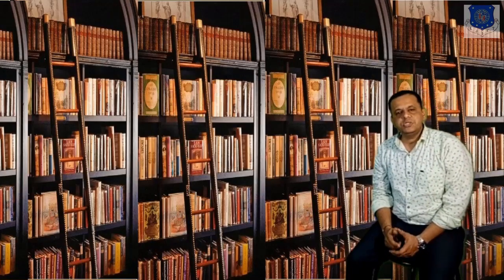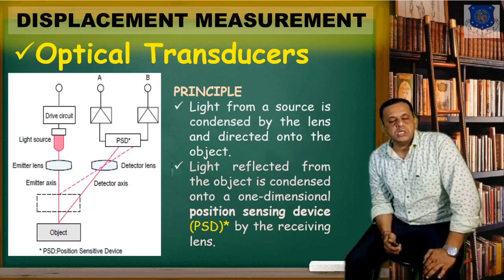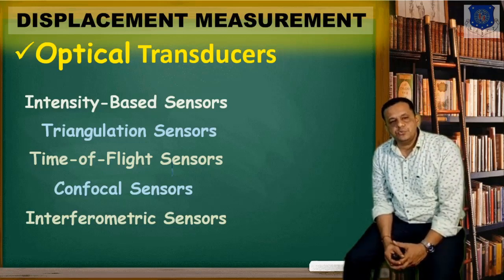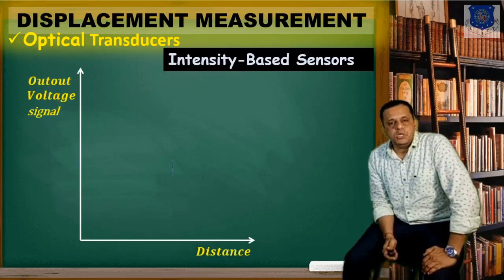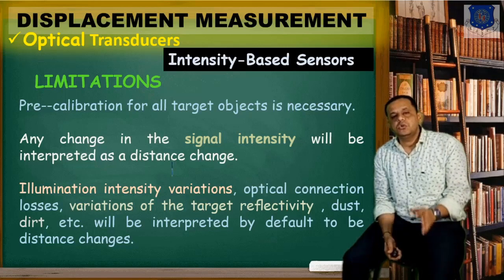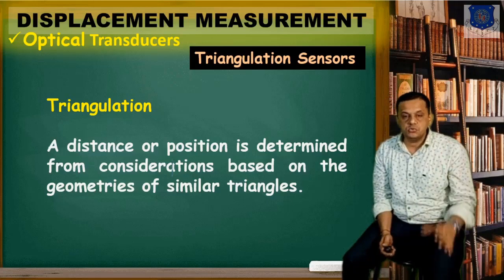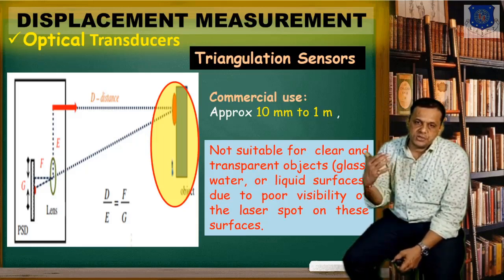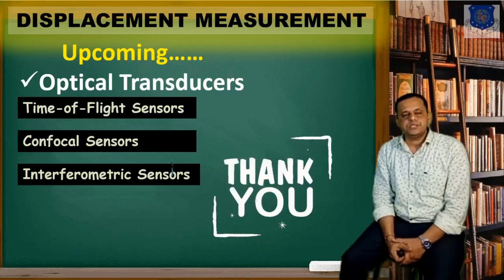CH01 S_02_ MII DISPLACEMENT MEASUREMENT OPTICAL TRANSDUCERS PART 01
(1) Define: PSD
(2) List out the types of Optical Transducers
(3) What is Fotonic Sensor?
(4) Draw Output Vs Distance characteristics for Intensity based Optical Transducer
(5) What are the limitations of intensity based Optical Transducer
(6) What is fundamental concept of Triangulation Sensors?
(7) State limitation of  Triangulation Sensors